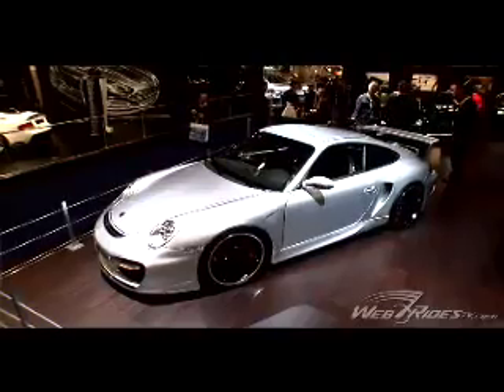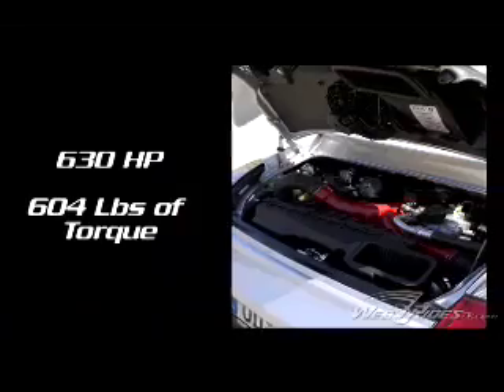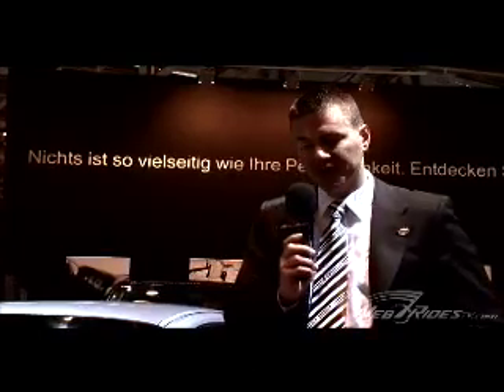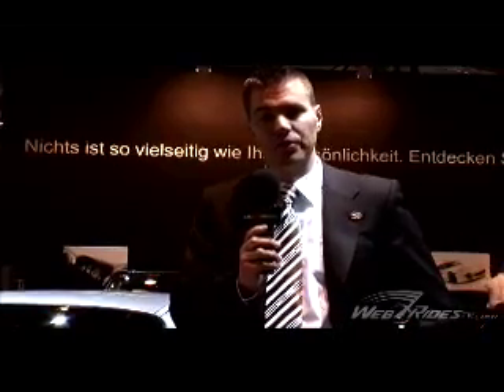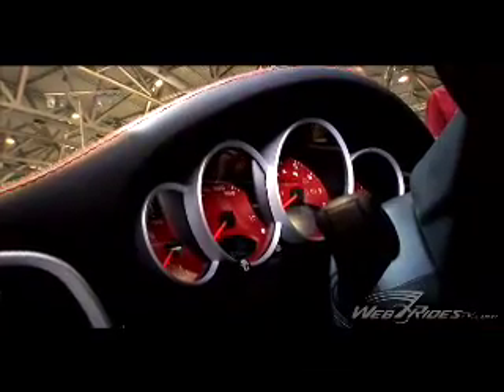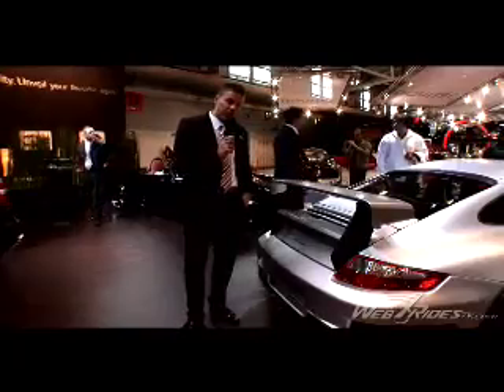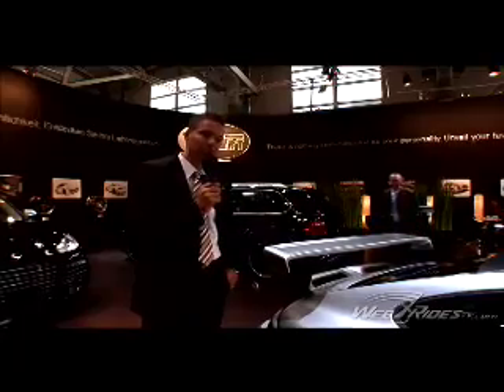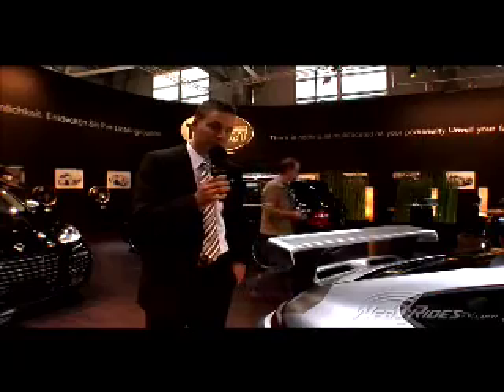TechArt Porsche Upgraded Performance at Frankfurt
TechArt brings their 2007 GT Street to Frankfurt. This Porsche has been fitted with an all around carbon fiber body kit and produces 630 HP with 604 ft. lb of torque.